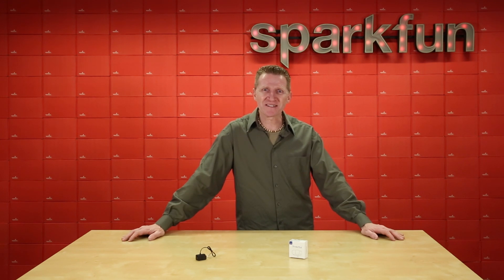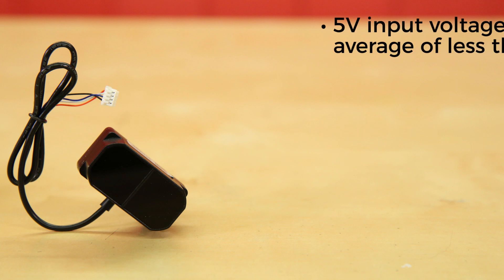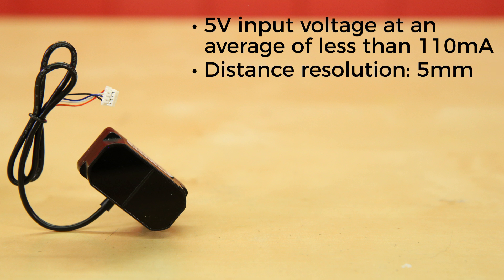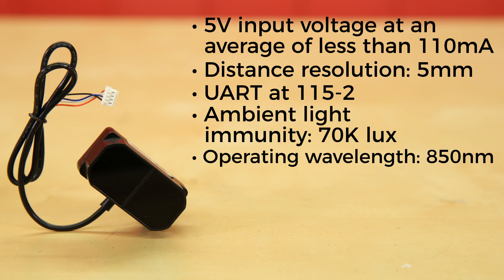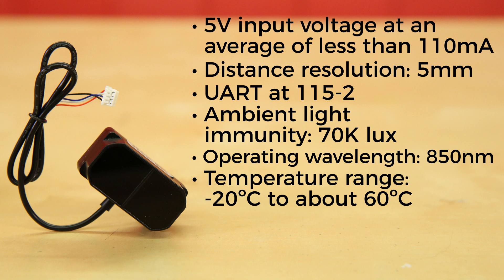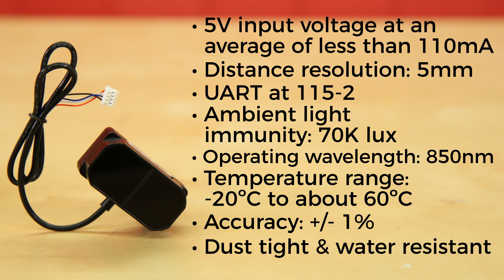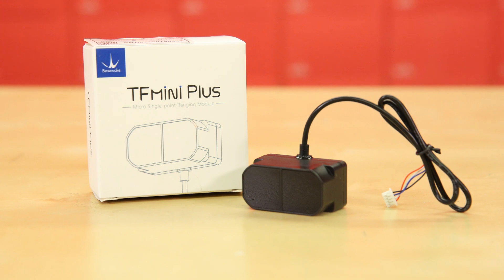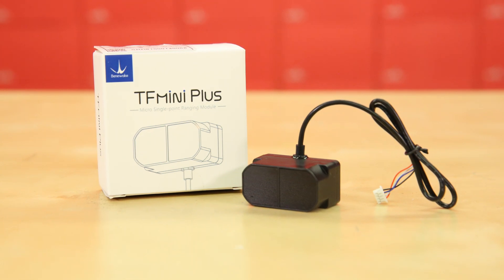Product Showcase: TFMini Plus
The TFMini Plus is a ToF (Time of Flight) LiDAR sensor capable of measuring the distance to an object as close as 10 centimeters (+/- 5cm up to 6m) and as far as 12 meters (+/-1% starting at 6m)! As with all LiDAR sensors, your effective detection distance will vary depending on lighting conditions and the reflectivity of your target object, but what makes this sensor special is its size. Measuring only 35x18.5x21mm, the TFMini Plus allows you to integrate LiDAR into applications traditionally reserved for smaller sensors.